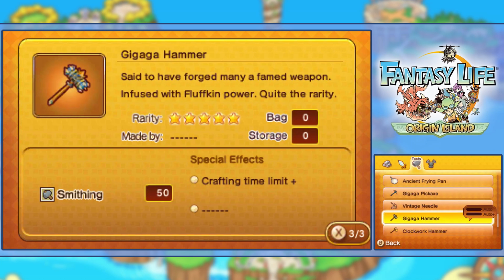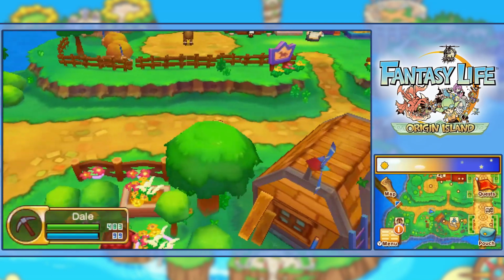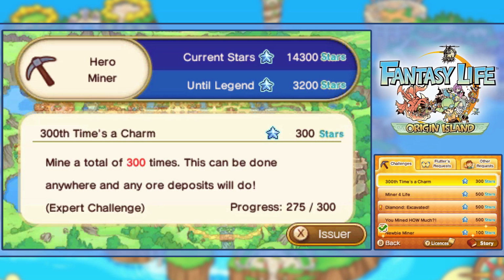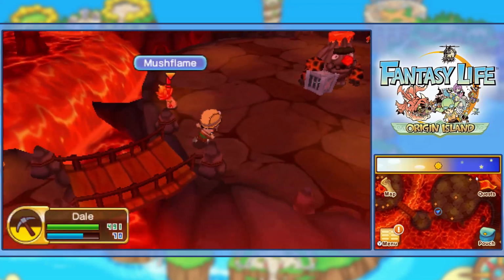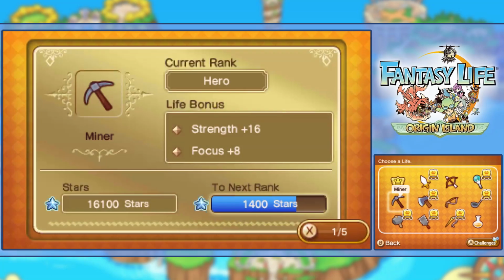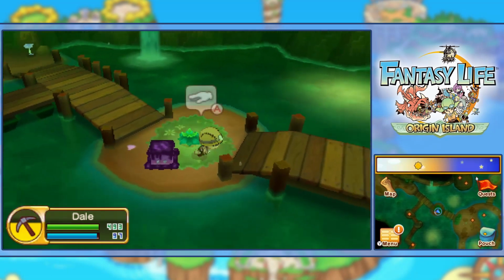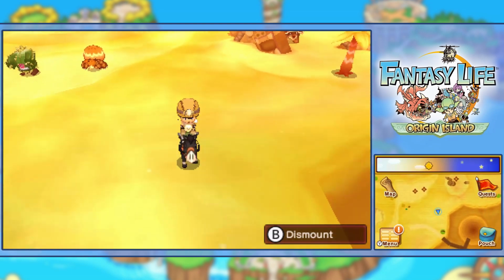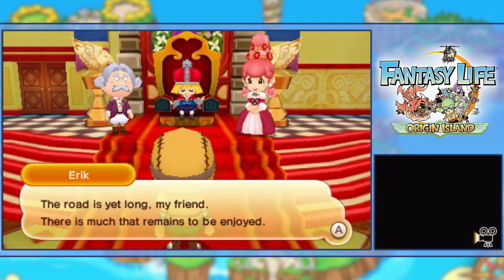Fantasy Life - Origin Island :: # 61 :: Legendary Miner!!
Five. Hundred. Rocks.

👕 T-Shirts & Merch! -